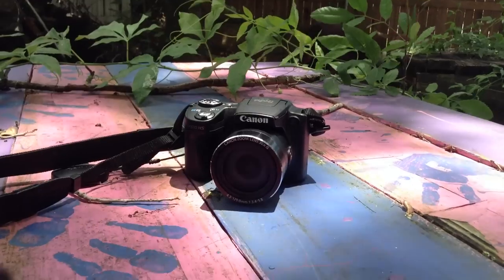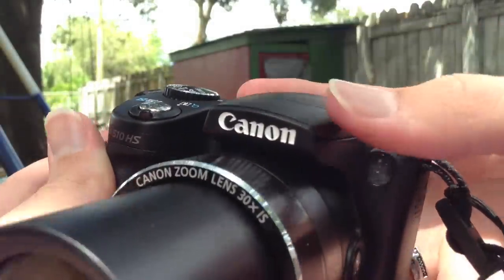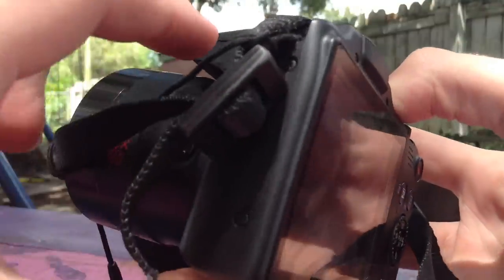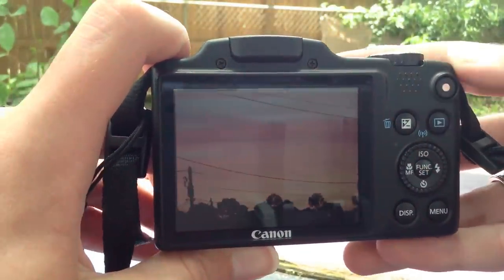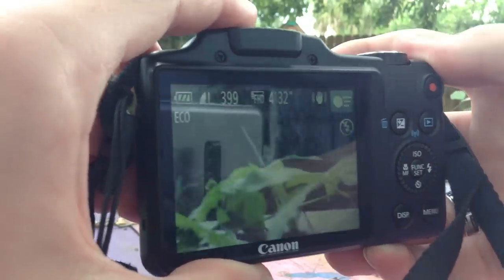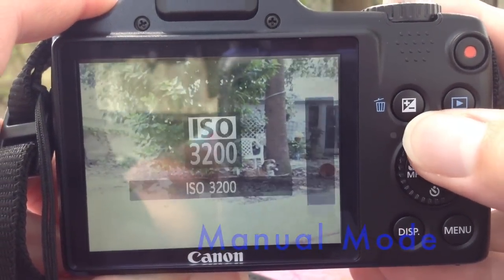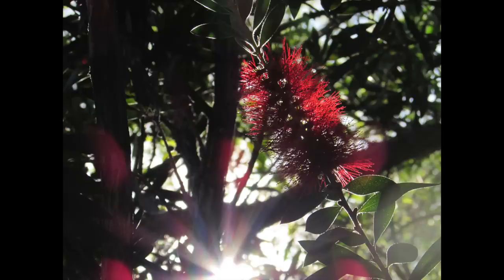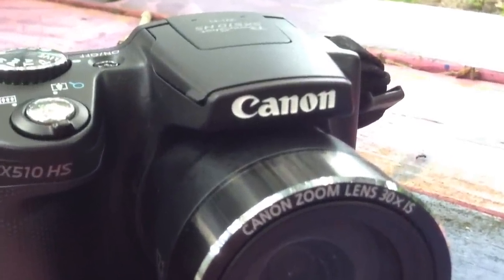Canon Powershot SX510 HS Review, 12MP, 30X Optical Zoom!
My review of the Powershot SX510 HS from Canon, a 12MP bridge camera with 30x optical zoom. This camera is all around excellent, with great shooting performance and image quality, in addition to awesome zoom capabilities.